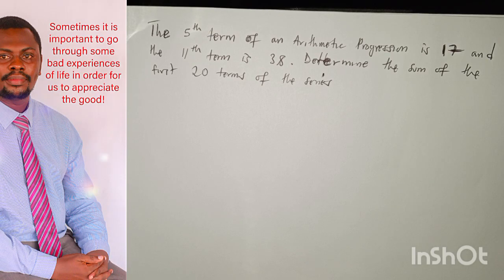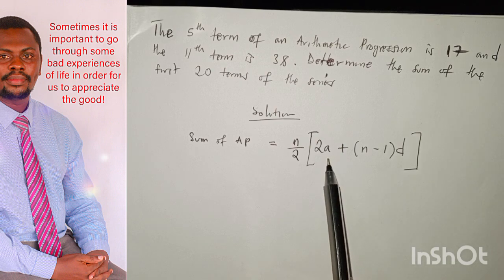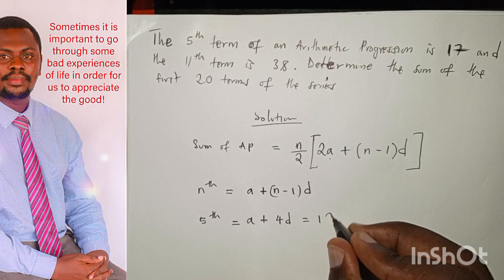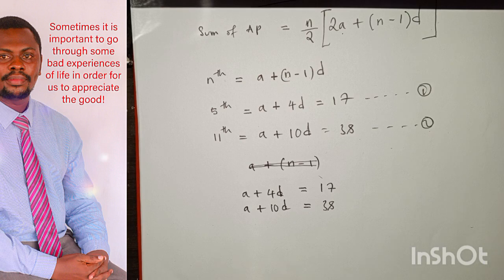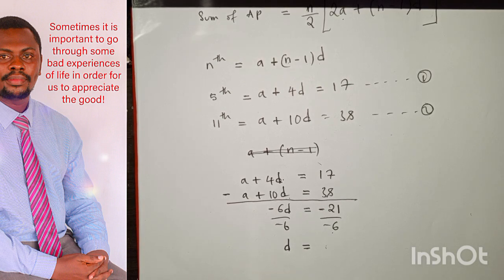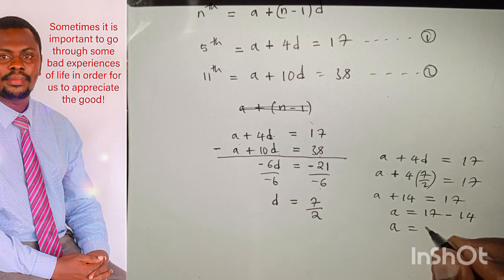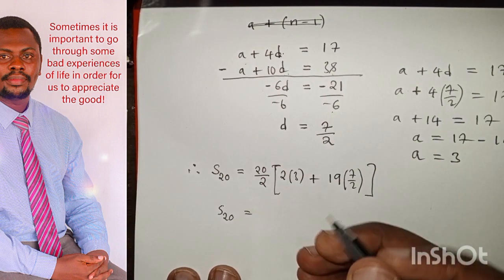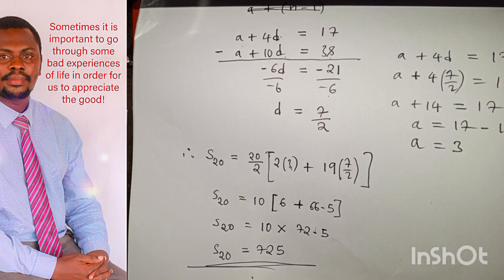SUM OF AN ARITHMETIC PROGRESSION